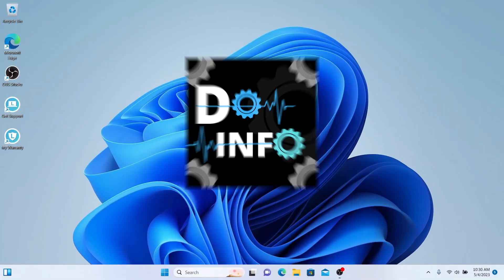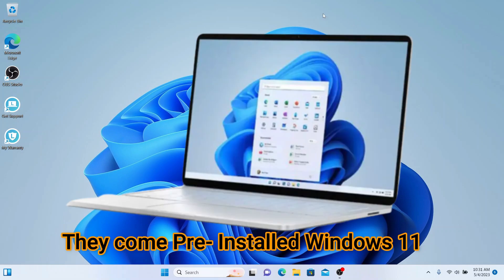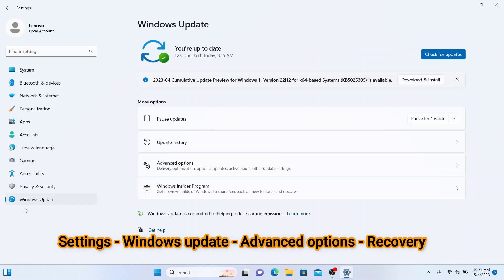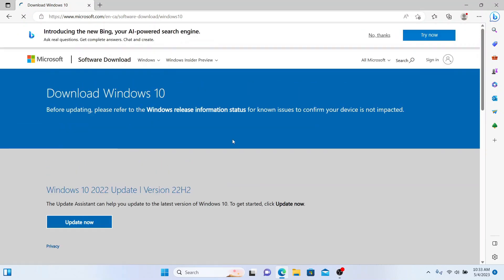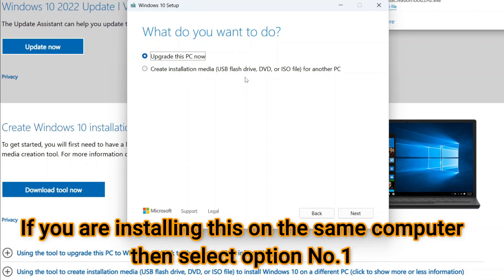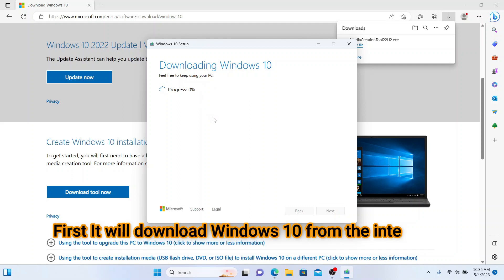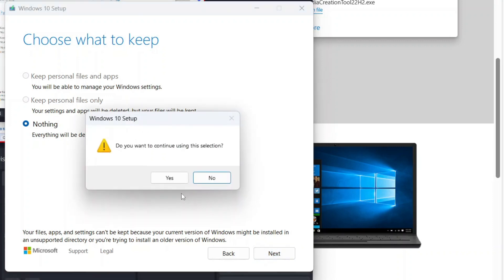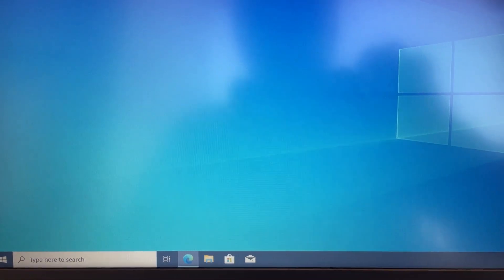How to Downgrade Windows 11 to Windows 10 | STEP BY STEP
How to install Windows 10 on a preinstalled windows 11 laptops and computer. these days most computers come in pre-installed Windows 11 laptops these are the step by step guide to install windows 10 on a windows 11.
How to Downgrade Windows 11 to Windows 10
So you are wondering whether you can go back to Windows 10 From Windows 11 even after 10 days when the rollback. Has ended. You can still go back to Windows 10 from Windows 11 by doing a fresh install. You will need to backup all of your data as this will be erased during the installation process of Windows 10. If you're wondering whether your licence key will still be valid on Windows 10 after you go back, the answer to that is yes. If you was activated on Windows 11 and now you want to go back to Windows 10. The activation on Windows 10 should be valid and it will be activated during the installation process.